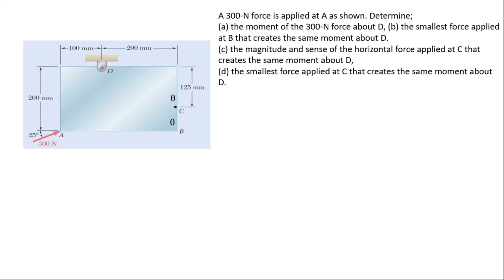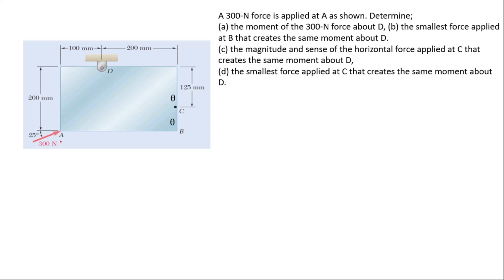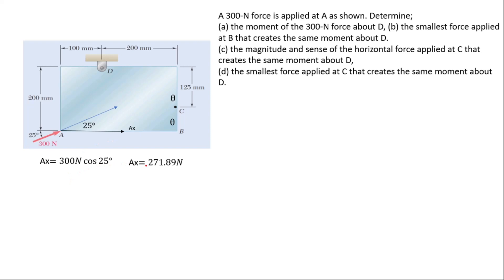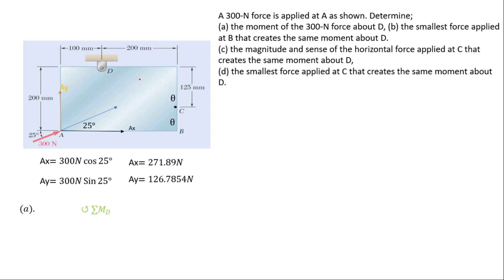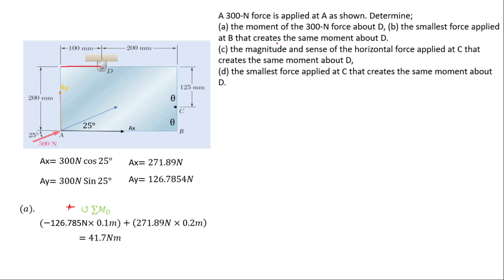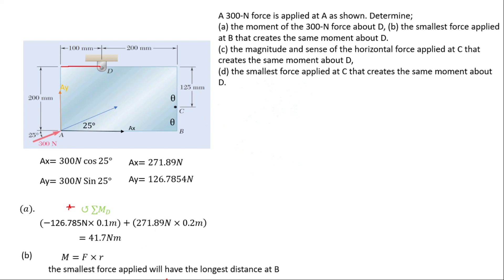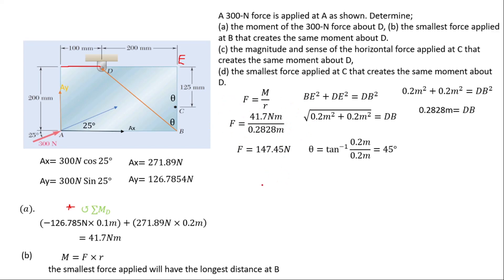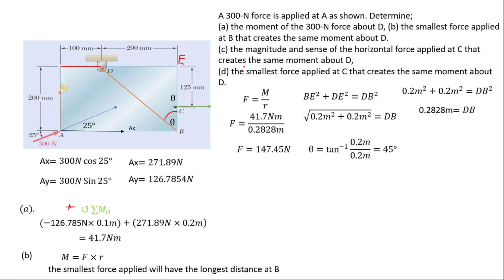🔷 5 - BASIC MECHANICS - How to find a Moment Of the 300N Force about D And Resolve Forces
A 300-N force is applied at A as shown. Determine;
(a) the moment of the 300-N force about D, (b) the smallest force applied at B that creates the same moment about D.
(c) the magnitude and sense of the horizontal force applied at C that creates the same moment about D,
(d) the smallest force applied at C that creates the same moment about D.